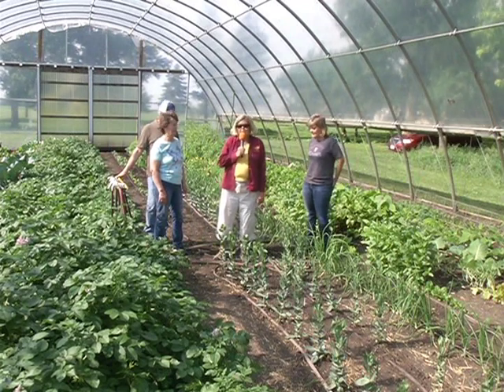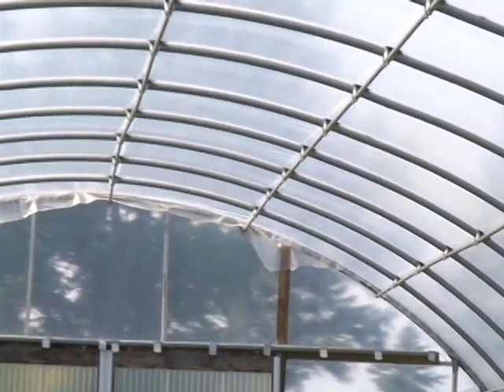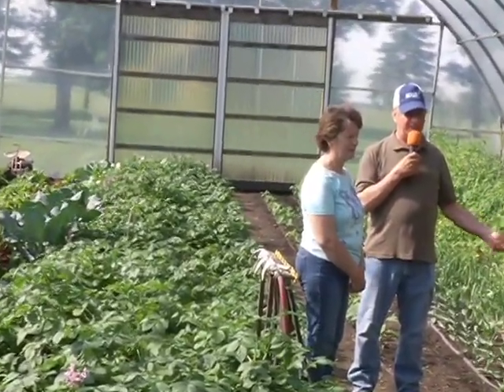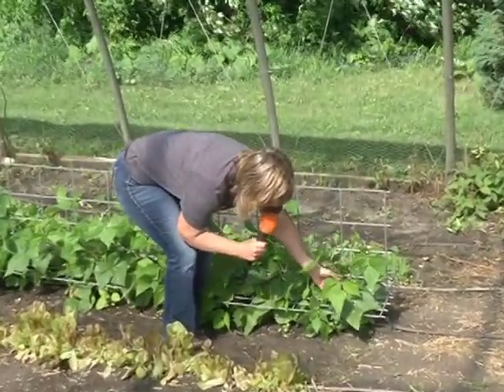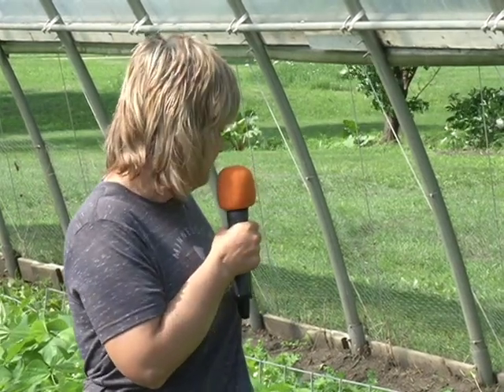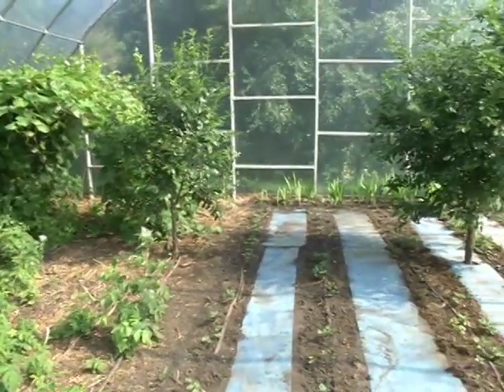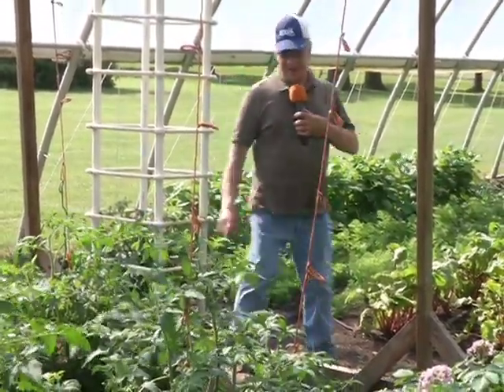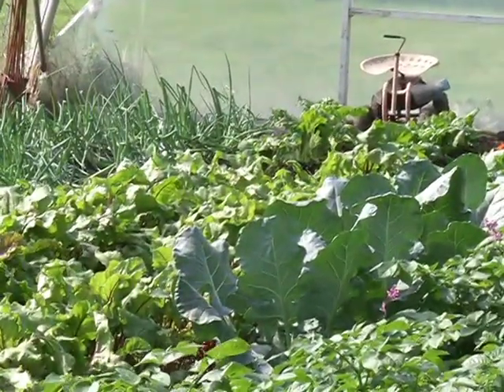Master Gardeners - Hoop Gardening